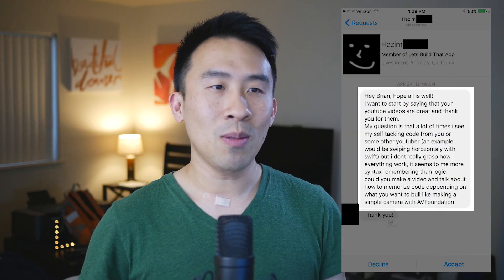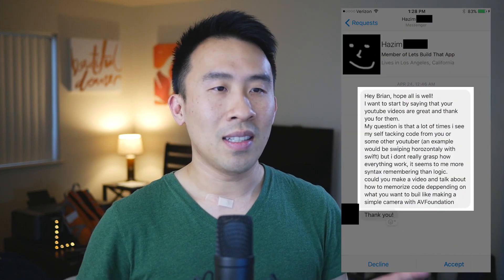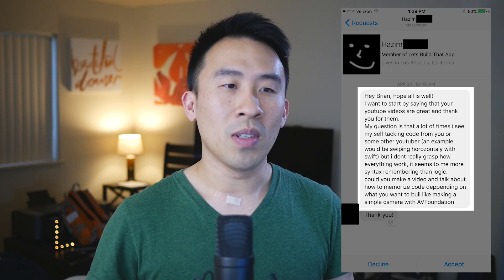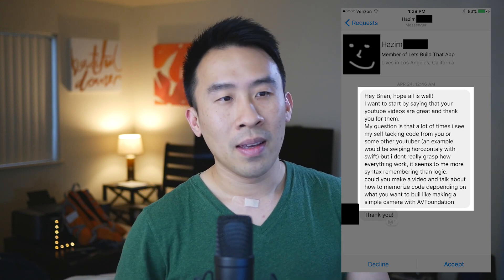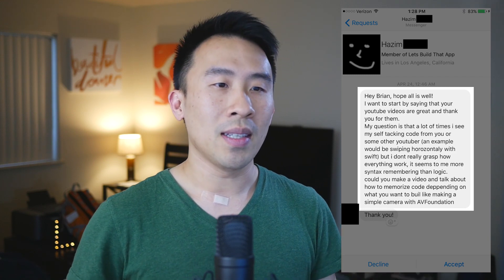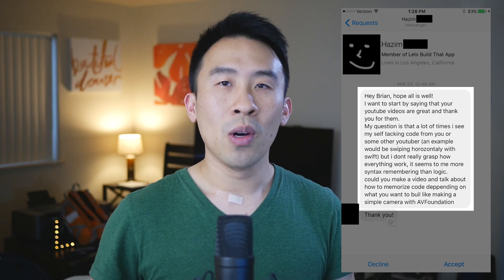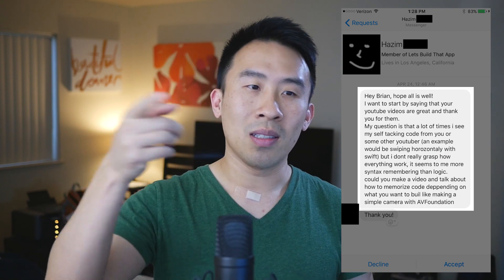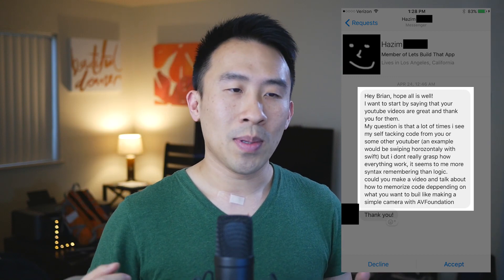I Feel Like I'm Just Copying Code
A lot of beginning and intermediate programmers tend to have this feeling that they are often just copying and pasting code from the internet to build their programs.  While this is true, it is a very useful skill to have and its even more useful to understand how to perform Google searches to your problems.  In today's video, I wanted to quickly address a viewer's question regarding this topic.